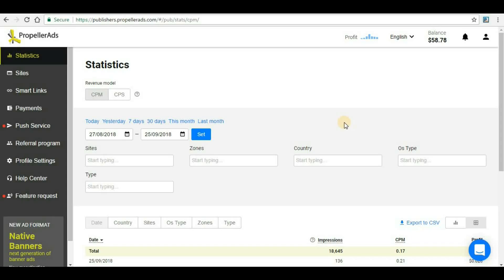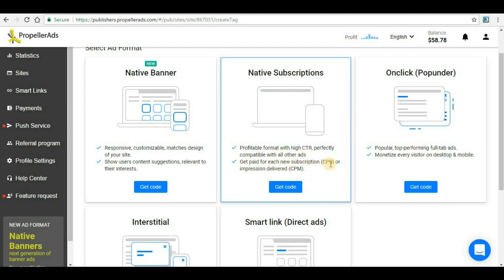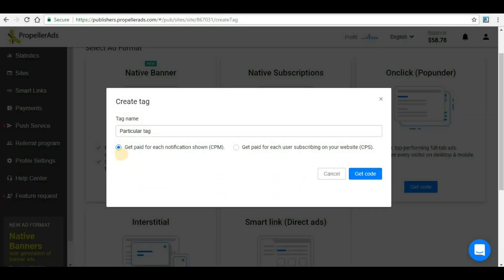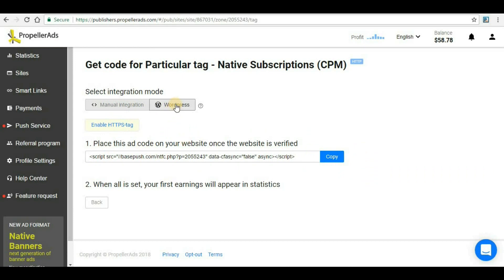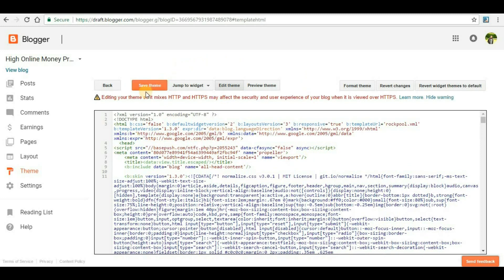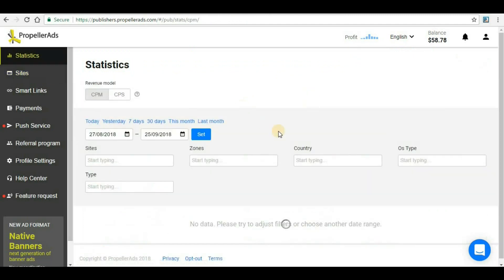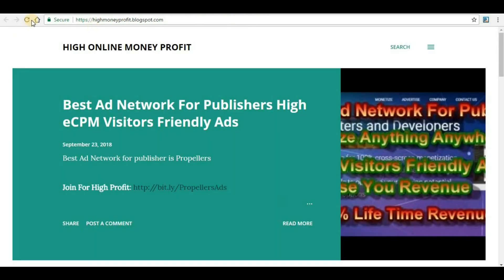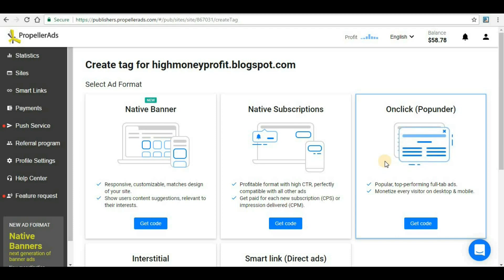What is Native Subscription And How To Use It Propeller Ad With Eblogger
This video describes a new ad format in propeller ads which is native subscription. We will discuss what is native subscription and how to use it in eblogger website.